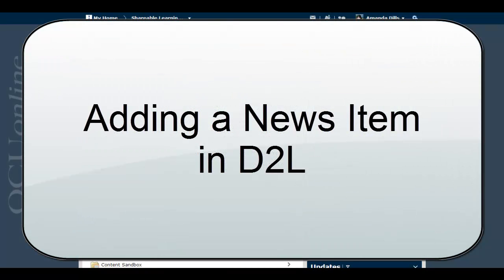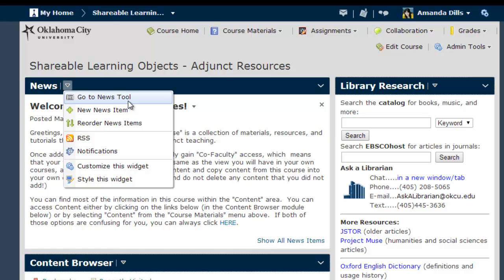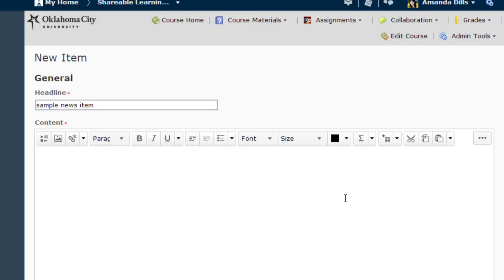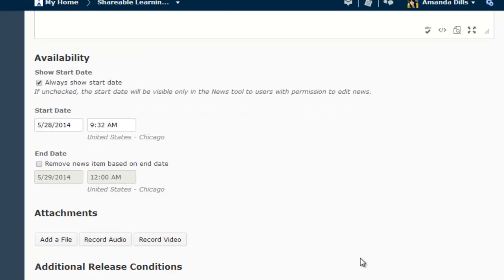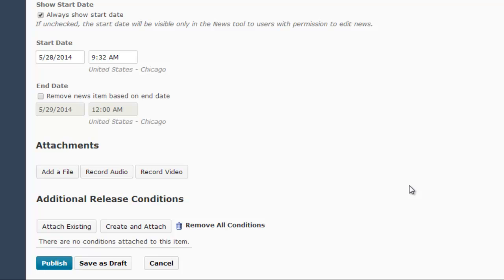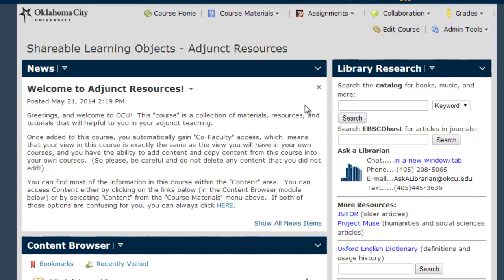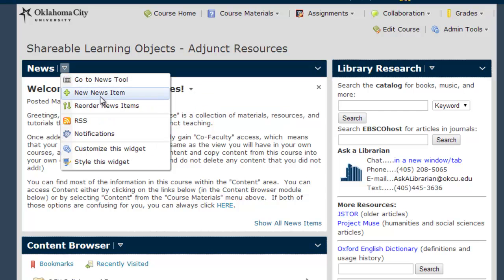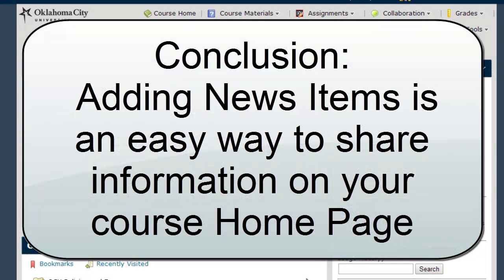Adding a News Item (D2L 10.3)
This video shows you how to add a new News Item to your course and how to manage the News Tool

Created by Instructional Technology at Oklahoma City University, updated May 28, 2014